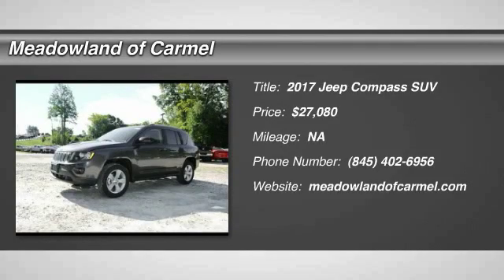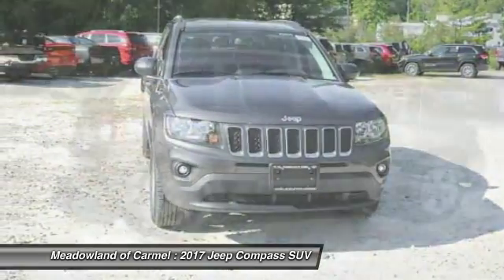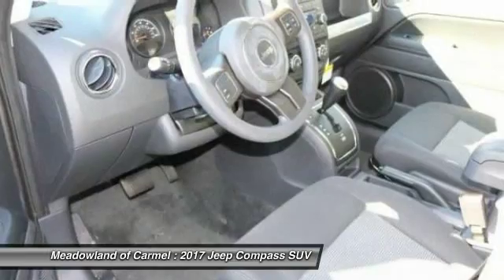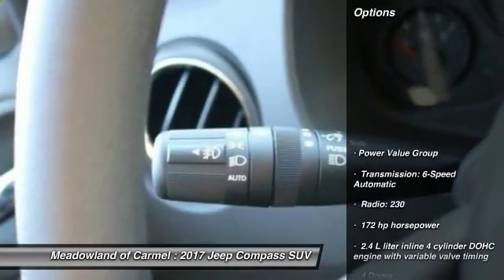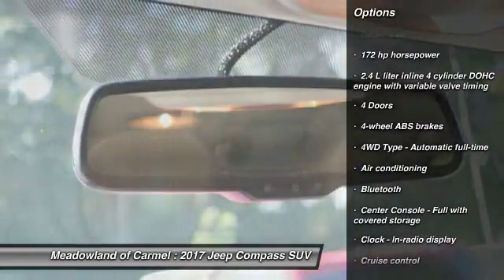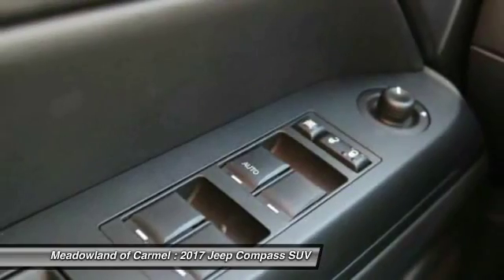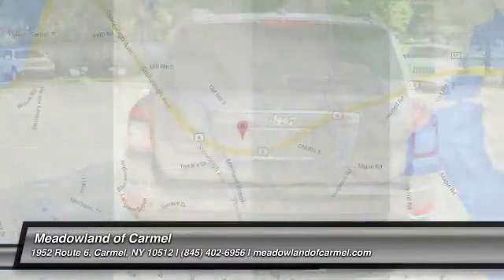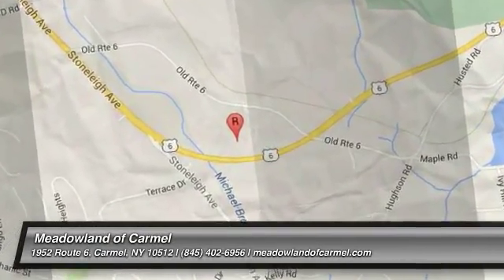2017 Jeep Compass Carmel NY 17019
Don't miss this 2017 Jeep. Make a great choice today with this must-have suv. Learn more about this suv by contacting the dealership today and complete your driving dreams.